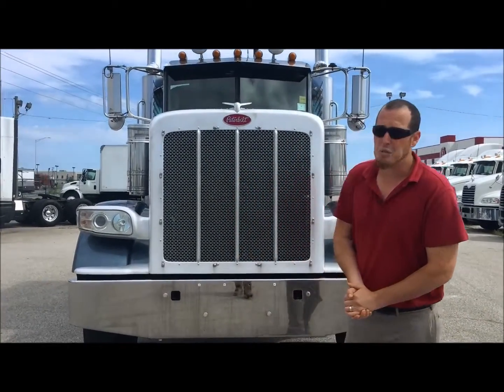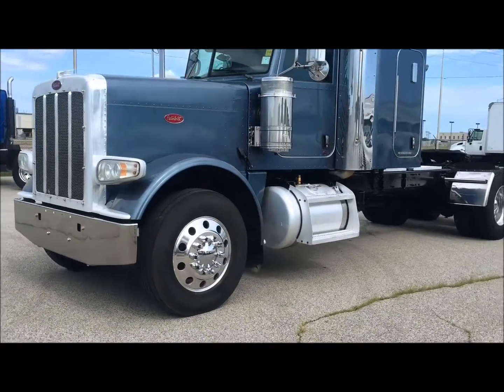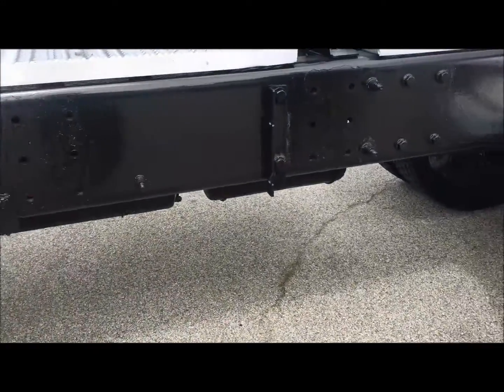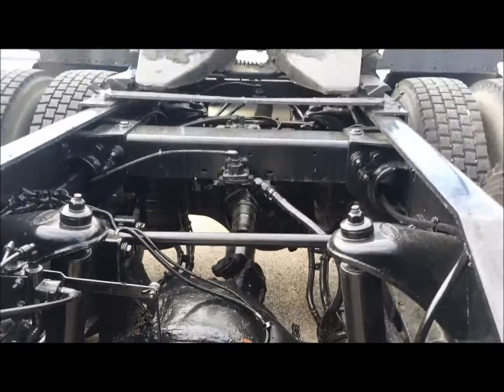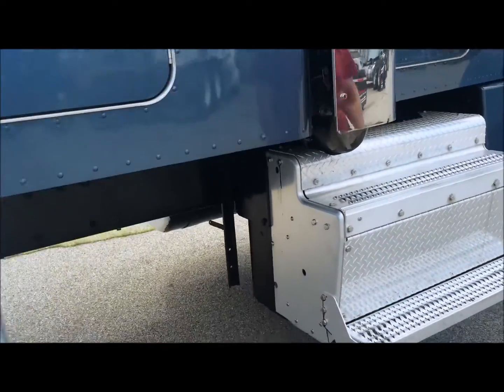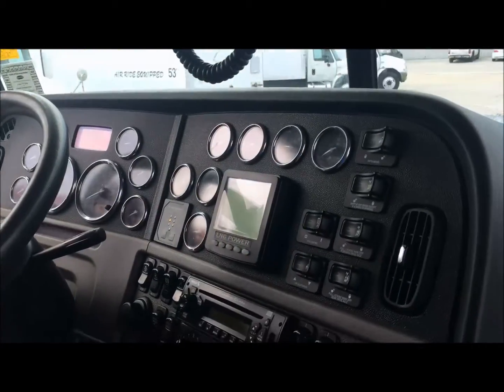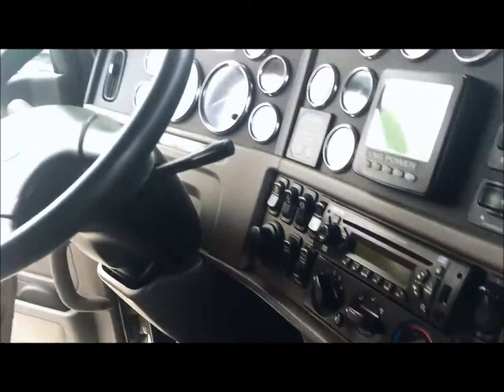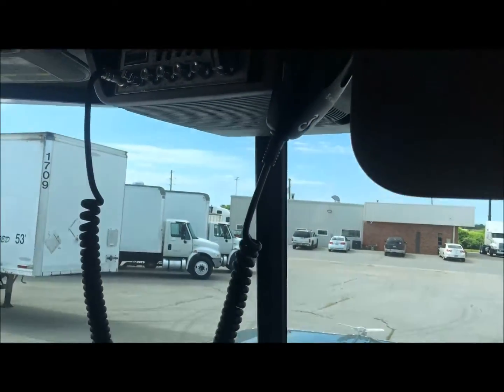2013 Peterbilt 388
485 HP Cummins ISX engine, aluminum wheels, dual stacks and breathers!
We carry all makes and models of used heavy-duty semi trucks for sale. Our wide variety and selection includes Volvo, Mack and more. From day cabs to conventional long haul sleepers.